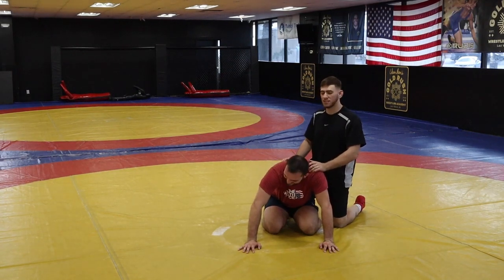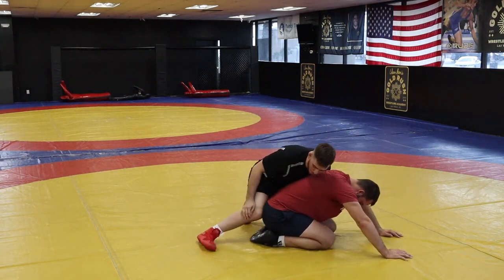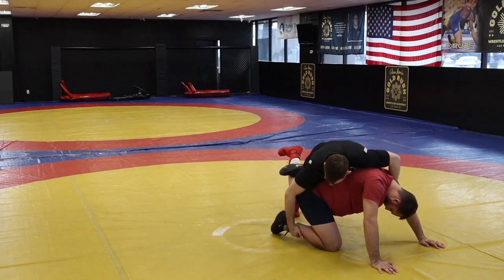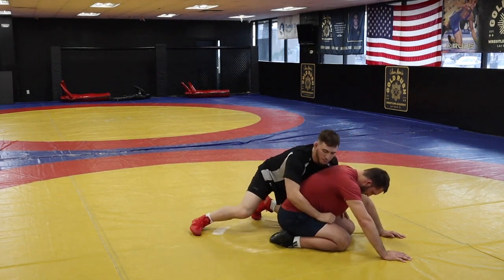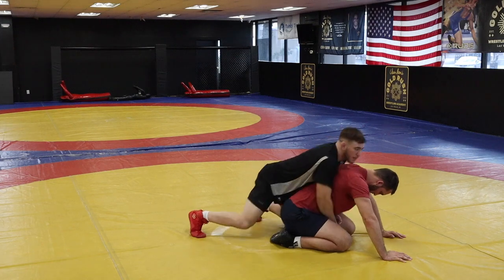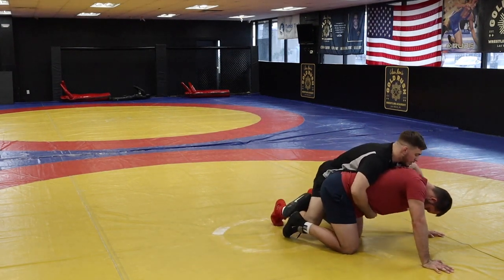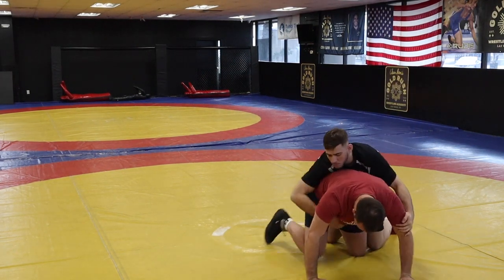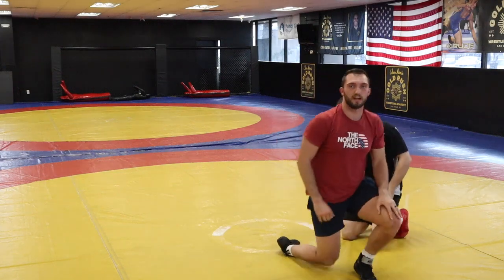HOW TO DO A NEAR ANKLE RIDE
Thank you guys for tuning in to your one stop shop to all things wrestling and coaching.